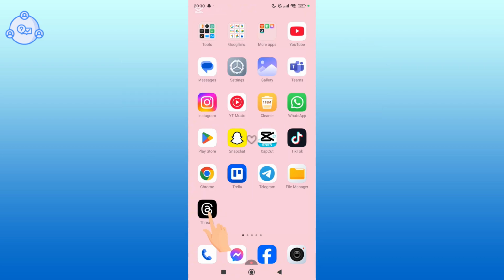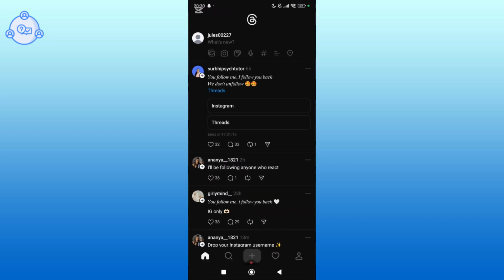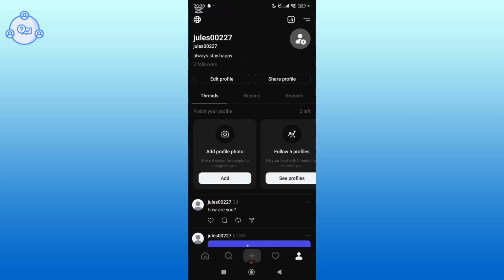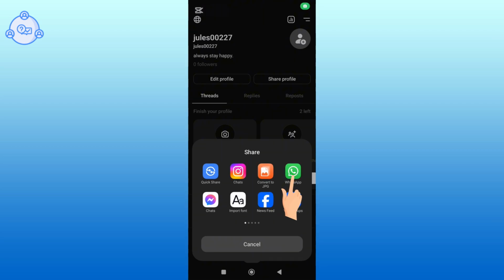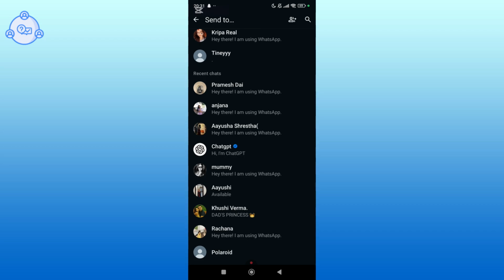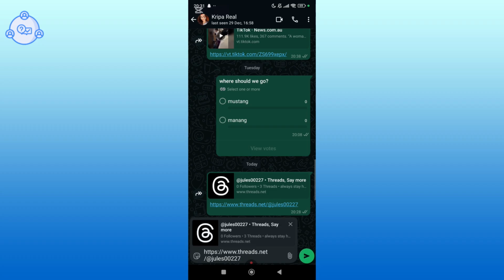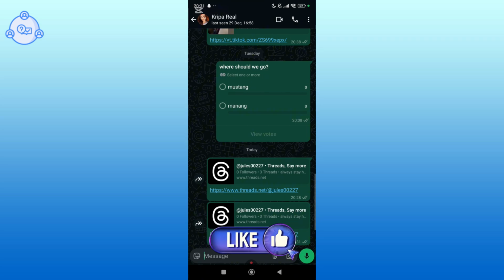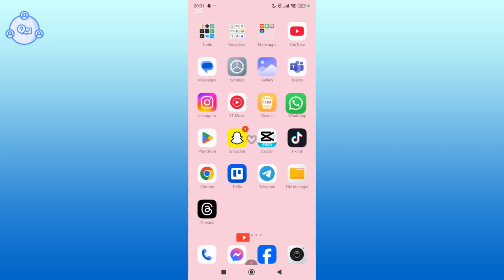How to Share Threads Profile Link on WhatsApp? | 2025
Learn how to share your Threads profile link on WhatsApp with this easy step-by-step guide! Follow along to connect with friends and share your Threads profile effortlessly. Perfect for expanding your network and staying connected. Watch now and start sharing your profile in seconds!